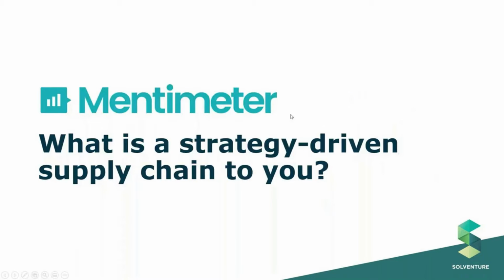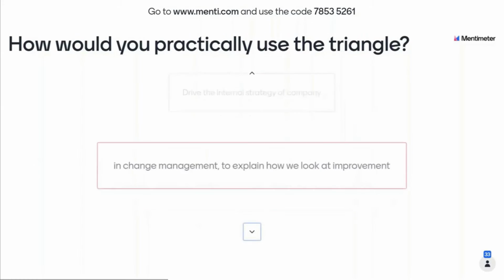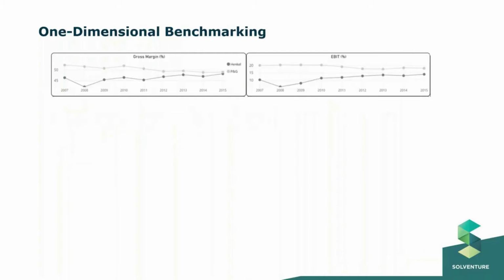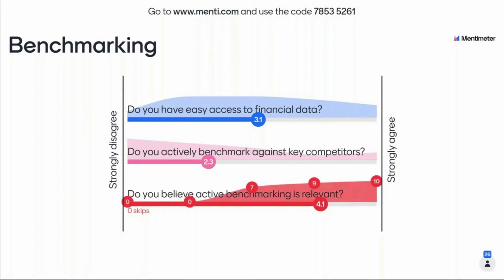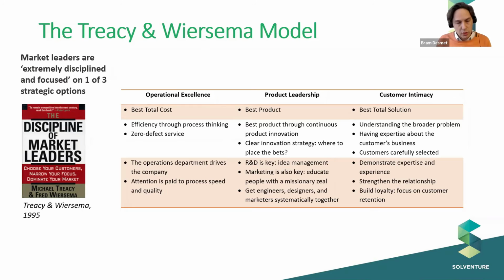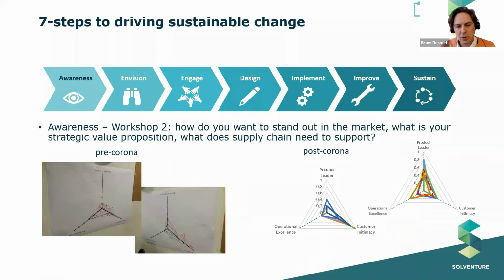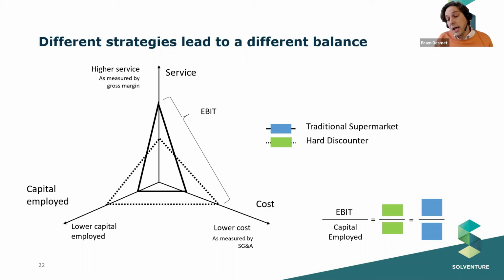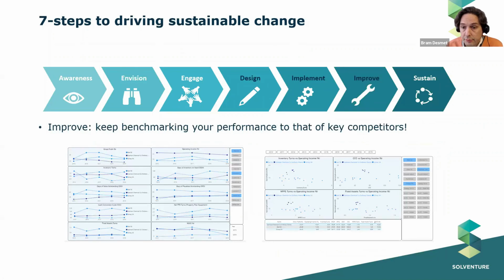Solventure webinar - Fundamentals of the Strategy Driven Supply Chain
This recording covers part 1 and 2 on the concept of Strategy-Driven Supply Chain, a book by Prof. dr. Bram Desmet.

This new and soon-to-be-released book includes numerous tools to put supply chain ideas into action, including a method to analyse financial metrics and compare them to key competitors, and exercises to define an organization's strategic choices.